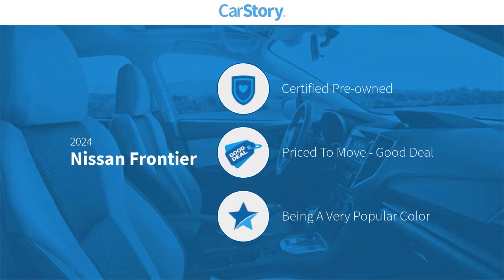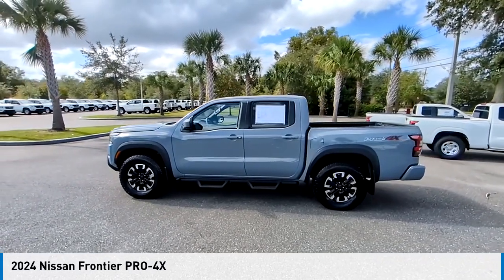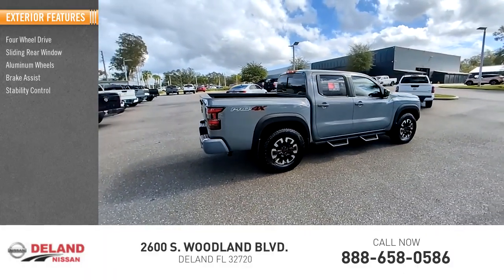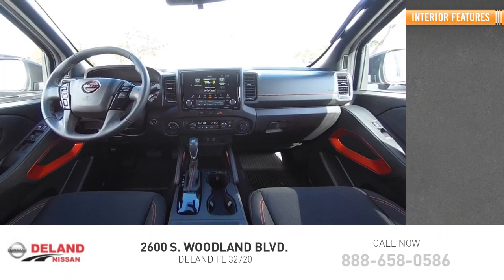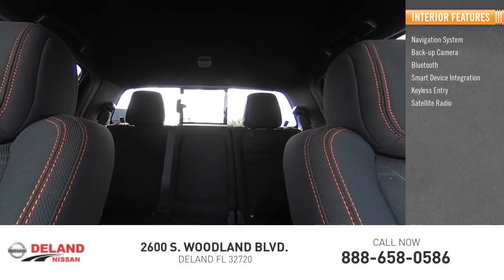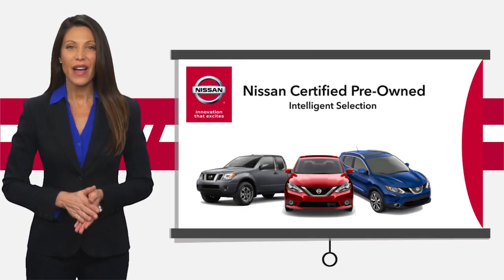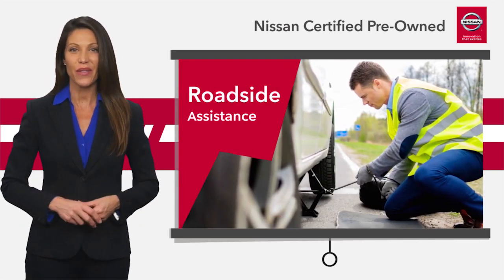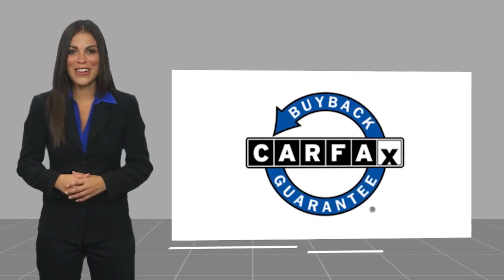2024 Nissan Frontier DeLand Nissan P10249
Financing

Payment Calculator

Service Appointment

Deland Nissan
2600 S. Woodland Blvd.

2024 Nissan Frontier PRO-4X **NISSAN CERTIFIED 7yr/100k WARRANTY, **ONE OWNER, **FRESH LOCAL TRADE-IN, **NAVIGATION, **APPLE CAR PLAY, **ANDROID AUTO, **BACK-UP CAMERA, **PREMIUM WHEELS, **XM RADIO, **REMOTE KEYLESS ENTRY w/PANIC ALARM, **BLUETOOTH, **ILLUMINATED ENTRY, **POWER MIRRORS, **4X4, **DUAL A/C, **STEERING WHEEL MOUNTED AUDIO CONTROLS, **REMAINDER OF THE FACTORY WARRANTY, **FULLY SERVICED BY A FACTORY TRAINED TECHNICIAN, **RUNNING BOARDS.Certified.CARFAX One-Owner. Clean CARFAX.At DeLand Nissan we offer Market Based Pricing so please call to check on the availability of this vehicle. We'll buy your vehicle, even if you don't buy our. We are committed to getting you financed and have great rates available. We carry all makes and models and have vehicles in all different colors, Black, Red, White, Blue, Tan, Green, Yellow, Burgundy, Silver and Charcoal. We also carry Acura, Audi, BMW, Buick, Cadillac, Chevrolet, Chrysler, Dodge, Fiat, Ford, GMC, Honda, Hyundai, INFINITI, Jaguar, Jeep, Kia, Land Rover, Lexus, Lincoln, Maserati, Mazda, Mercedes-Benz, Mini, Porsche, RAM, Scion, Subaru, Tesla, Toyota, Volkswagen, and Volvos.